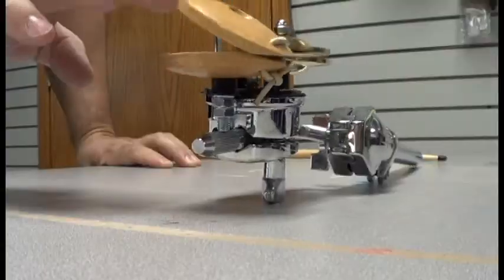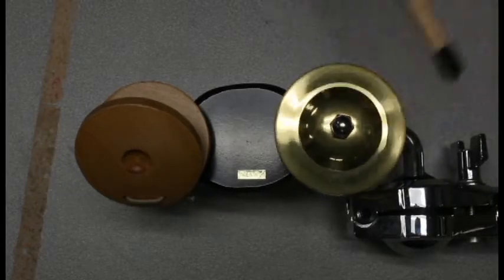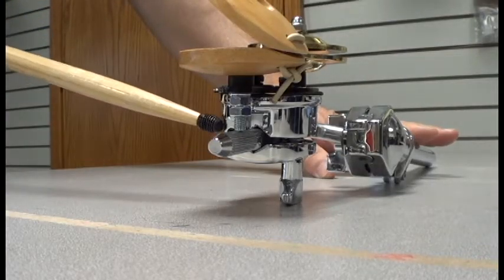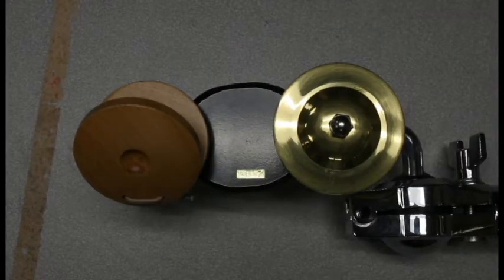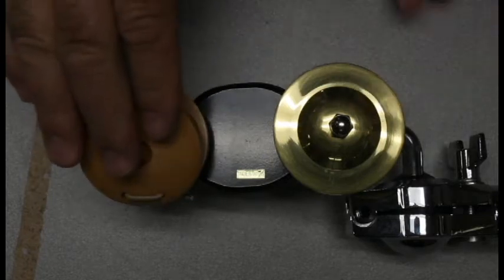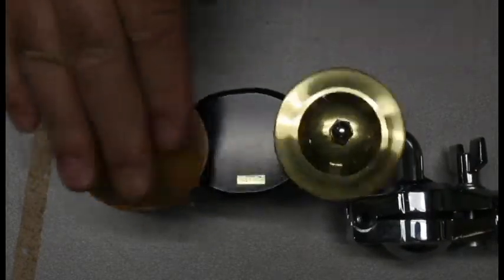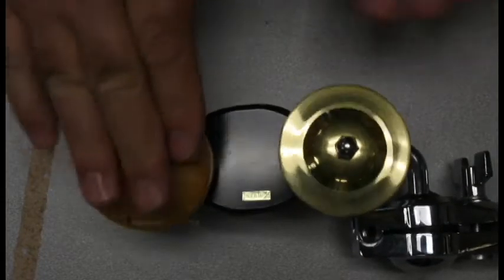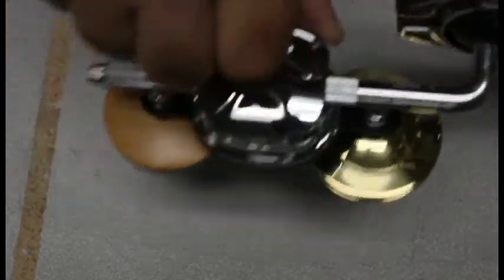TERRY BOZZIO CASS CHIMES